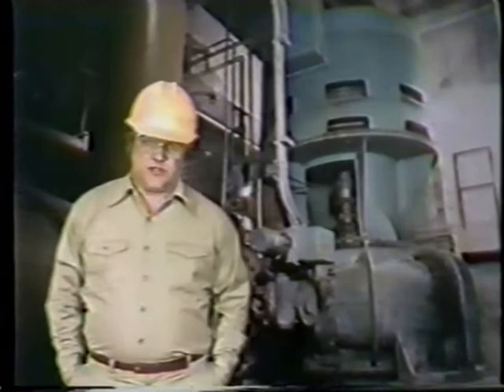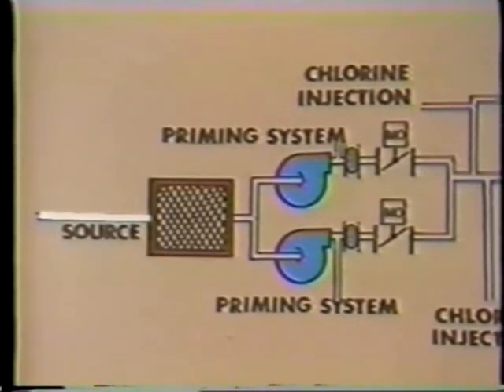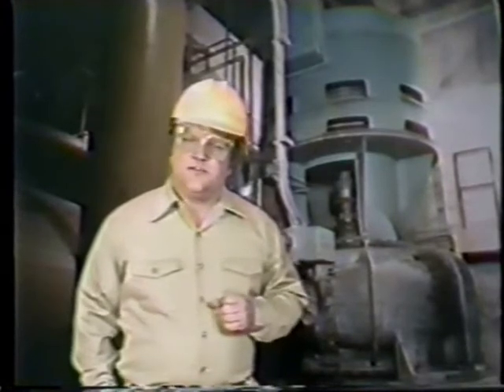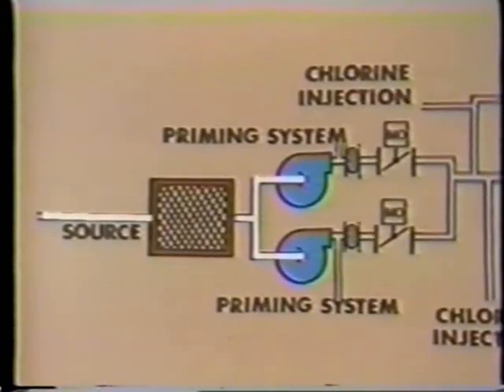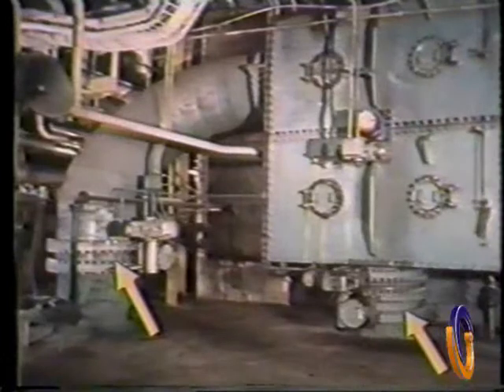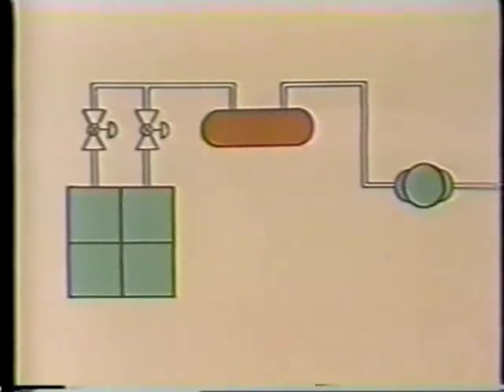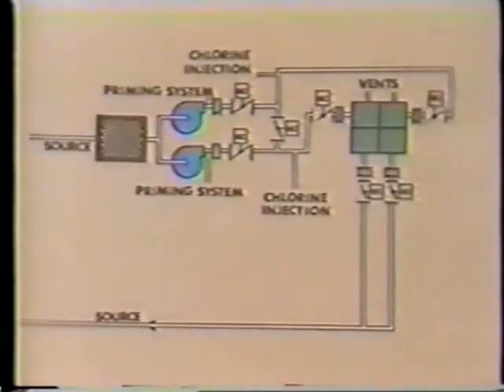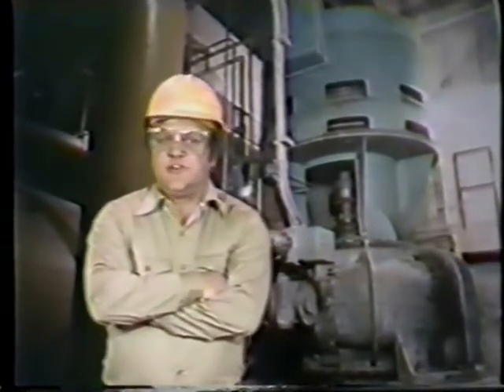“Circulating Water – Small Name, Big Role in Steam Plants”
Circulating Water System

The circulating water system is a vital component in many industrial facilities, especially thermal power plants, chemical plants, and oil refineries.

Key Functions:
 * Condenser Cooling:
The most significant function in power plants is to cool the steam exiting the turbine in the condenser, causing it to condense back into water.
This low-pressure condensate is then pumped back to the boiler to repeat the steam cycle, maximizing efficiency.
 * Auxiliary Cooling:
Circulating water can also provide cooling for other auxiliary equipment within the plant.
 * Process Cooling:
 In chemical plants and refineries, the system removes heat generated by various exothermic chemical reactions and processes.
 * Fire Protection: In some industrial settings, the circulating water system can also serve as a source for fire protection systems.
Major Components:
A typical circulating water system includes the following key components:
 * Water Source:
 This can be a natural body of water like a river, lake, or ocean, or a closed-loop system utilizing cooling towers or ponds.
 * Intake Structure: If using a natural water source, an intake structure with screens (trash racks and traveling screens) is necessary to remove large debris that could damage pumps and other equipment.
 * Circulating Water Pumps:
 Large pumps are used to draw water from the source and circulate it through the system to the heat exchangers (e.g., condensers).
These are typically high-capacity pumps.
 * Piping and Valves:
 A network of pipes transports the water to and from the heat exchangers and the cooling system.
Valves control the flow of water within the system.
 * Condensers (or other Heat Exchangers):
These are where the heat transfer occurs, warming the circulating water and cooling the process fluid (e.g., steam).
 * Cooling System:
This is where the heated circulating water releases its absorbed heat to the environment. Common types include:
   * Cooling Towers:
 These use evaporative cooling to reduce the water temperature by exposing it to air. Mechanical draft (with fans) and natural draft towers are common.
   * Cooling Ponds or Lakes: Large bodies of water where heat dissipates through evaporation and convection.
   * Once-Through Systems:
 Water is drawn from a natural source, passed through the condensers, and then discharged back to the source (this type has environmental concerns related to thermal discharge).
 * Discharge Structure:
 In once-through systems, a discharge structure manages the return of heated water to the source.
 * Makeup Water System: Compensates for water losses due to evaporation, drift (water droplets carried away by air in cooling towers), and blowdown.
 * Blowdown System:
 Removes a portion of the circulating water to prevent the buildup of dissolved solids and impurities, which can lead to scaling and corrosion.
 * Water Treatment System: Essential for maintaining water quality, preventing scaling, corrosion, and biological fouling. This can include chemical treatment, filtration, and other processes.
 * Instrumentation and Control Systems:
Monitor and regulate the flow rate, temperature, pressure, and water chemistry within the system.
Types of Circulating Water Systems:
Based on how the water is cooled and reused, the main types include:
 * Once-Through Systems: Water passes through the system only once and is then discharged. These are less common now due to environmental regulations regarding thermal pollution.
 * Open Recirculating Systems: Water is cooled in an open environment (like a cooling tower or pond) and then recirculated. Evaporation is the primary cooling mechanism.
 * Closed Recirculating Systems: Water circulates in a closed loop and is cooled by heat exchangers that transfer heat to a separate cooling medium (which could be another open recirculating system or a once-through system).
These are often used for cooling auxiliary equipment or in applications where water loss needs to be minimized.
Water Treatment in Circulating Water Systems:
Maintaining the quality of the circulating water is crucial for efficient and reliable operation. Untreated water can lead to several problems:
 * Scaling: Deposition of mineral salts on heat transfer surfaces, reducing efficiency.
 * Corrosion: Degradation of system materials due to chemical reactions with the water.
 * Fouling: Accumulation of microorganisms (biofouling), silt, and other debris on surfaces, hindering heat transfer and flow.
Water treatment in circulating water systems typically involves:
 * Pretreatment: Removing suspended solids, adjusting pH, and reducing hardness in the makeup water.
 * Chemical Treatment: Adding chemicals like: